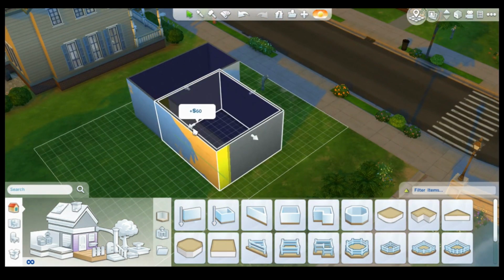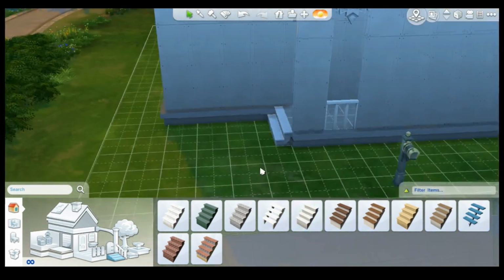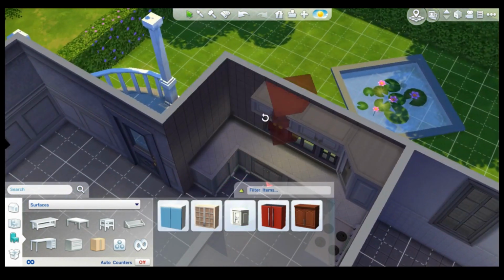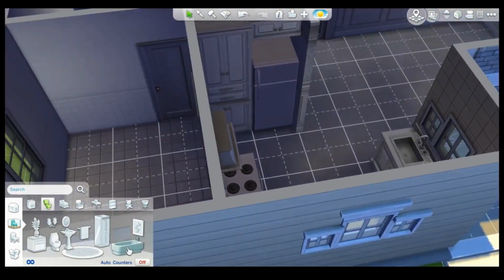The Sims 4 House Building: Simpleton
Simpleton is a basic 1 bedroom, 1 bathroom home located in Willow Creek costing roughly 30,000 simoleons. It is open for any Sim to move into, so I hope you do!